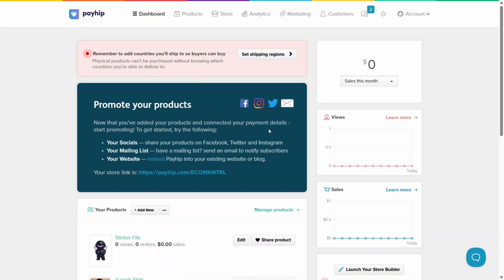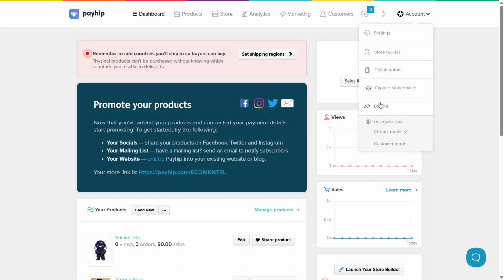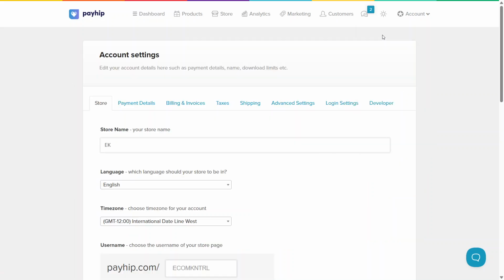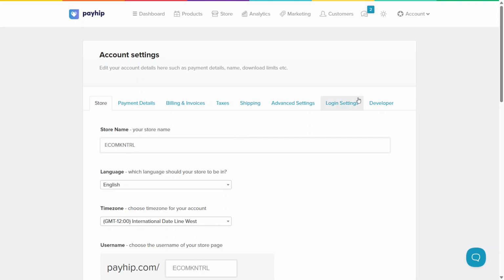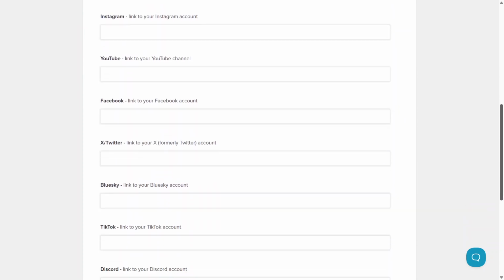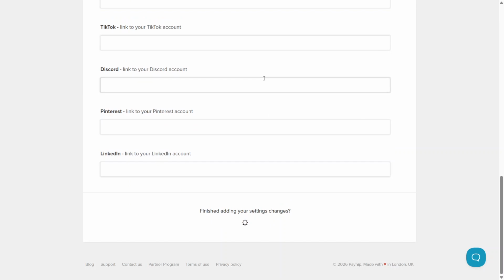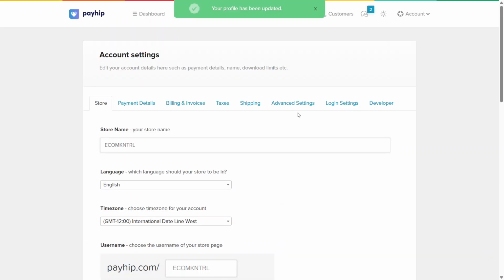How To Change Payhip Store Name (2026) | Store Settings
This tutorial shows how to change Payhip store name using the current Payhip dashboard and store settings. You’ll learn where the store name is managed, how updating it affects your public store page, checkout, and branding, and what stays the same after the change. The video walks through the exact steps to update your store name safely, explains when changes take effect, and highlights any limitations you should be aware of. This guide is updated for 2026 and reflects the latest Payhip interface, so you can follow the correct steps without outdated menus or confusion. Ideal if you’re rebranding, refining your store identity, or want a more professional name displayed to customers.